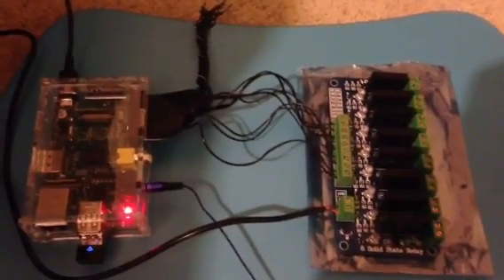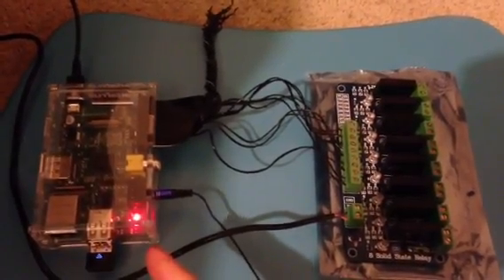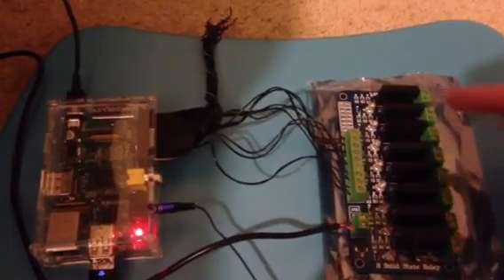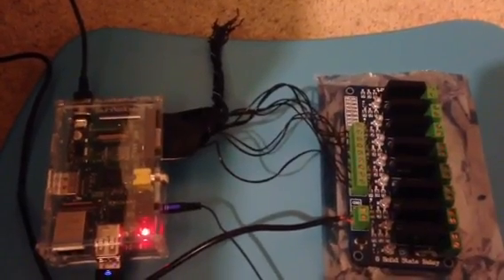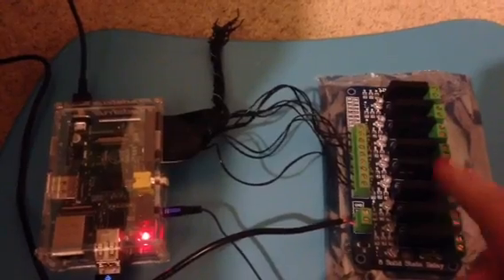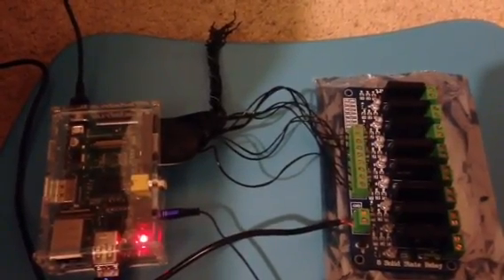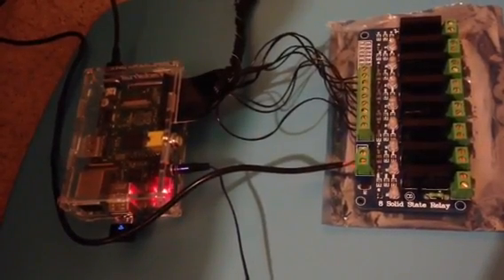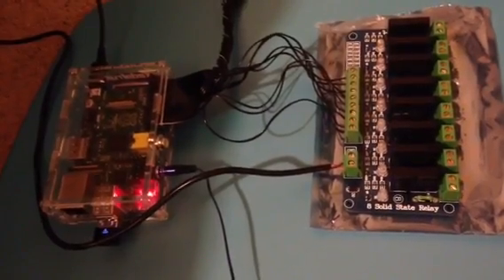Raspberry Pi: lights sync to music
**PLEASE SEE MY OTHER VIDEOS FOR MORE CURRENT EXAMPLES**
**UPDATE - Now recommending lightshowpi software as a single solution to process and play wav audio**

Example video using a Raspberry Pi to synchronize lights (or any other circuit) to music. This is using a Raspberry Pi Model B 256MB, connected via a ribbon cable then to an 8 channel Sainsmart solid state relay board for pins to use. The software used is the Raspbian Wheezy distro, aplaymidi for midi playback which is then sent to lightorgan (a program which can be found ), and the audio itself is an mp3 being played back by mpg123. For testing purposes, only the LEDs built into the Sainsmart board are being activated, I have tested with it wired to household AC sockets but they are unwieldy to video. -At some point I'll be building a box to place this and 8 AC sockets in, to use for a Christmas light display, and outputting the audio to an FM transmitter.- I built a self-contained box for all the equipment and wired it with 24 individuals channels. Eventually I moved to using the *lightshowpi* software to run the show on the same hardware. See my other videos for examples of the finished product (holiday lights synced with various music).